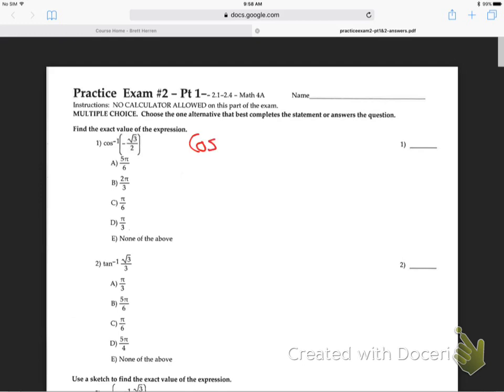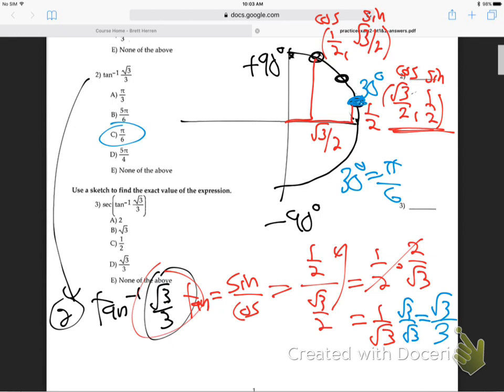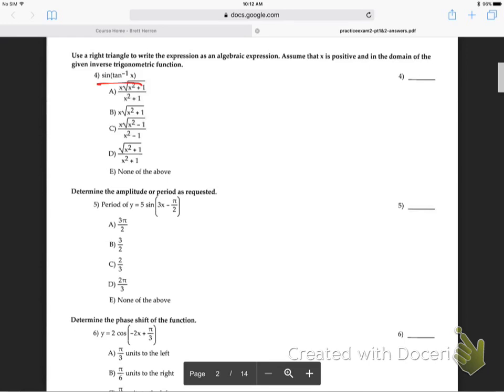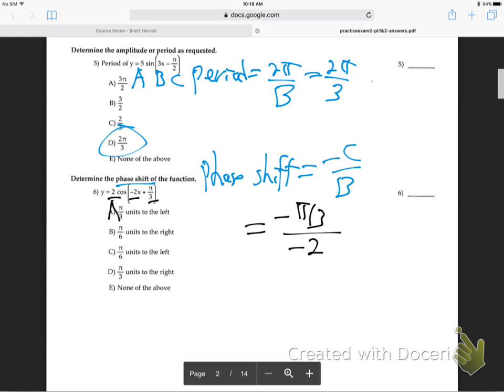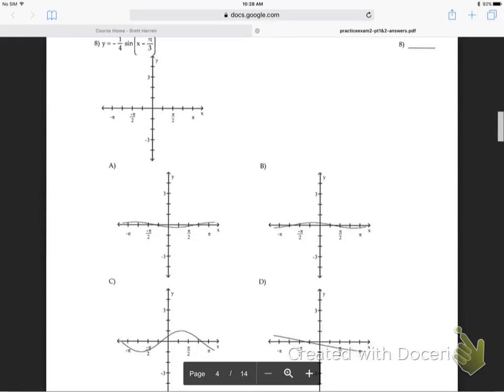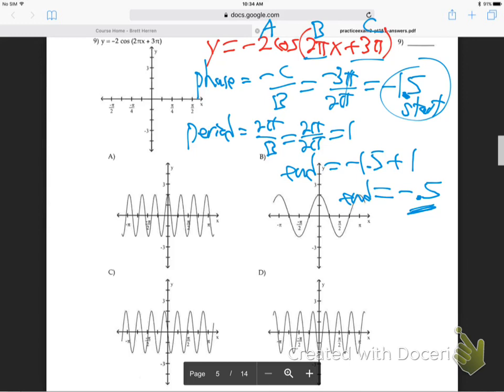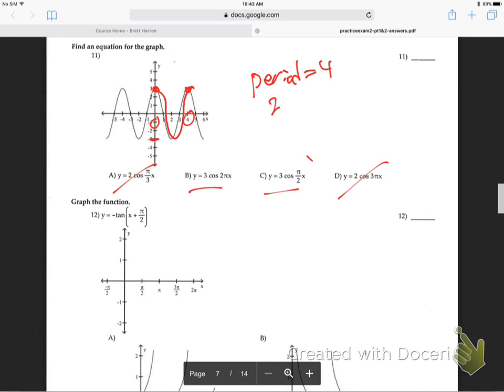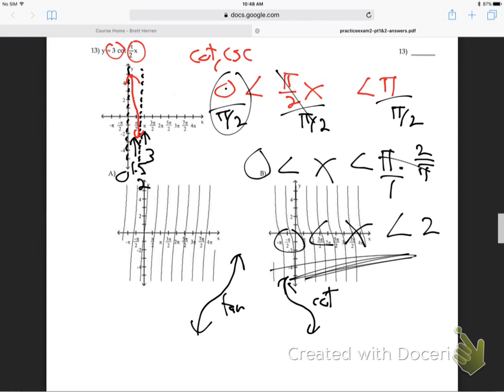m4a-practice exam 2